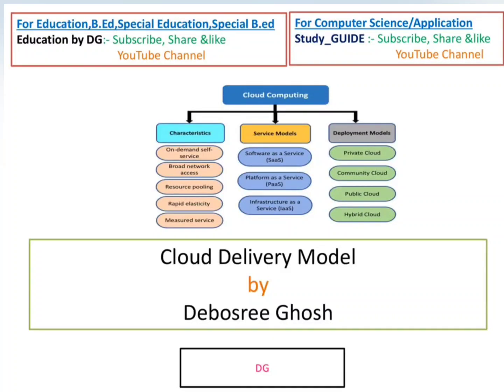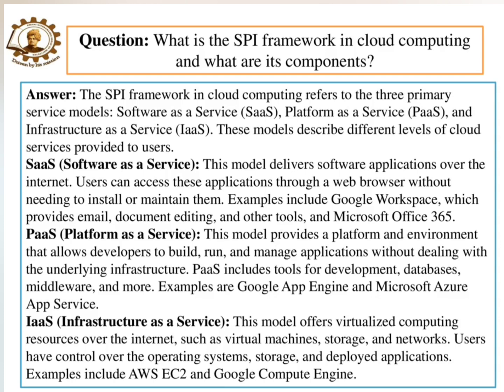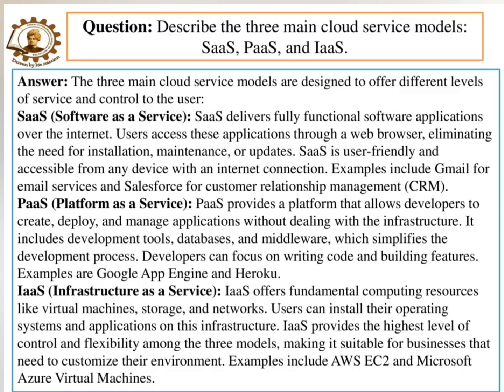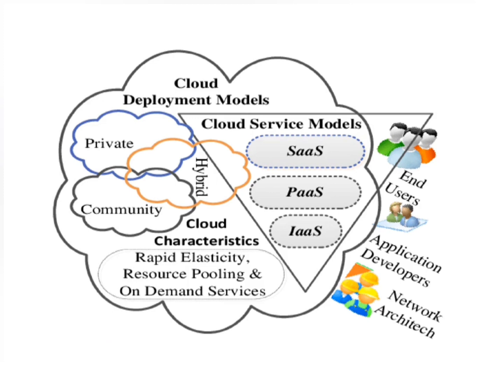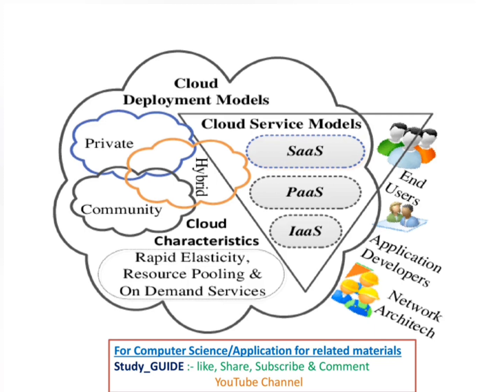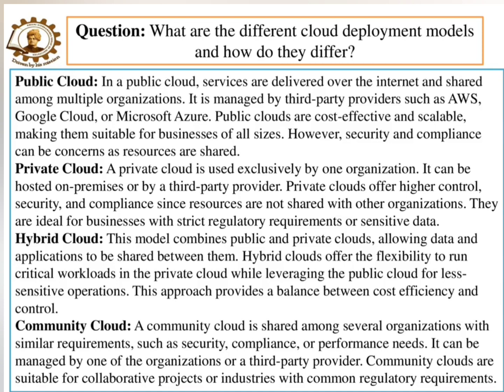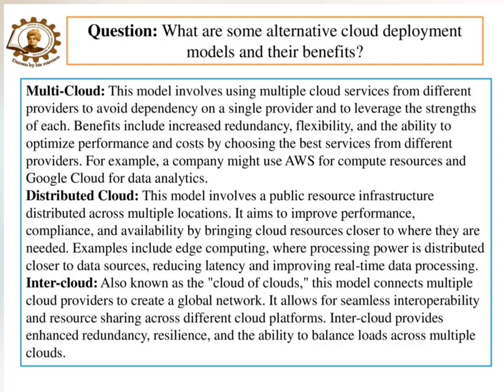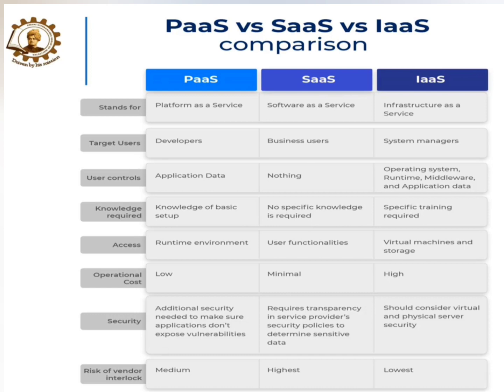Cloud Delivery Model by DG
Learn about the Cloud Delivery Model by DG in this informative video. Understand how this model works and how it can benefit your business.
Learn about the Cloud Delivery Model by DG and how it can optimize your business operations and processes. Discover the benefits and features of this innovative approach to cloud computing.In this video, learn all about the Cloud Delivery Model by DG and how it can benefit your business. Perfect for IT professionals and decision-makers looking to optimize their cloud services.Learn about the Cloud Delivery Model in this informative video by DG. Discover how this model can revolutionize the way businesses operate in the cloud.Learn all about the Cloud Delivery Model in this informative video by DG. Whether you're new to cloud computing or looking to enhance your understanding, this video is a must-watch!Go through the video properly before answering the questions. Don't copy paste from internet or use AI tools to give answer.
2 comments
1. Identify the questions discussed within the video and list out them.
2. Answers the questions which are asked in the video.